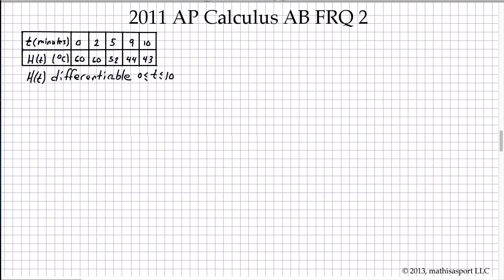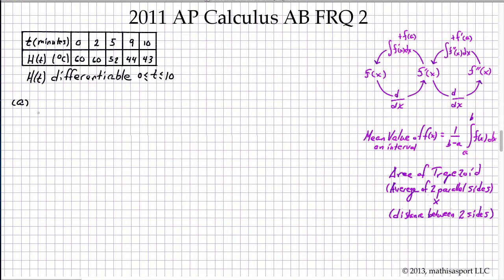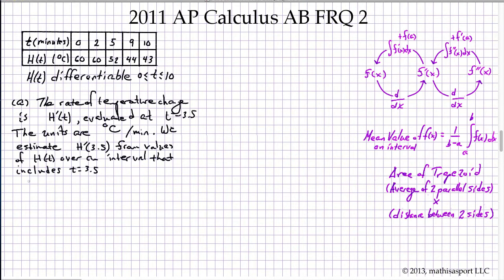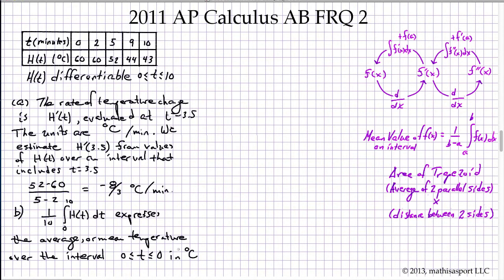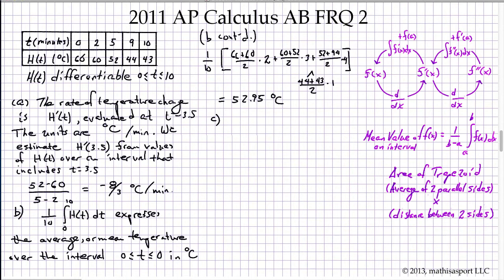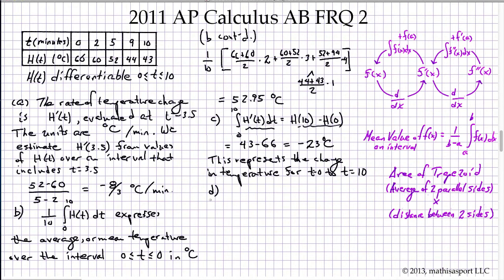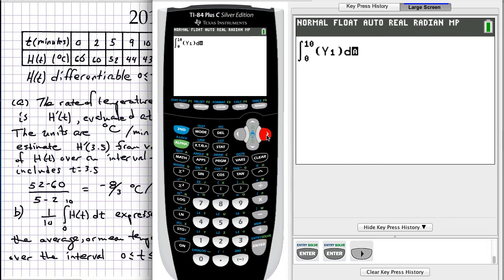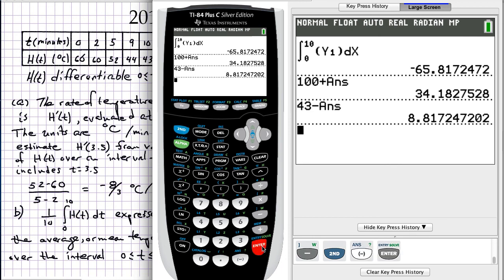2011 AP Calculus AB FRQ 2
Solution to the 2011 AP Calculus AB Free-Response Question 2